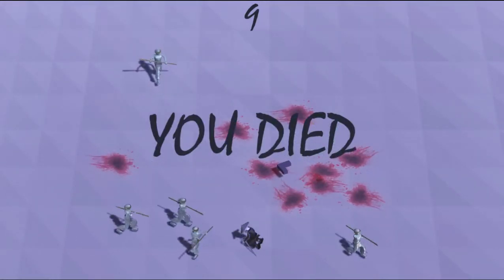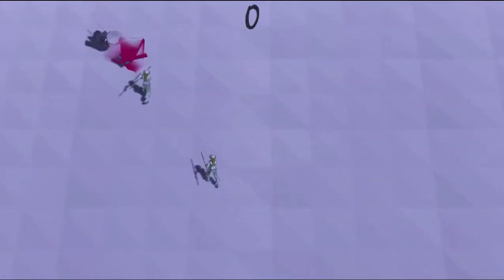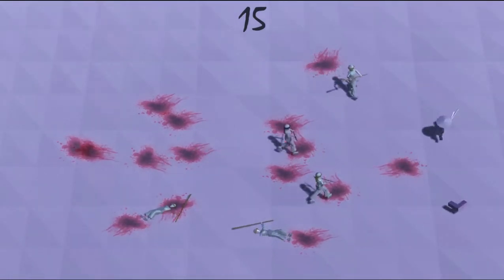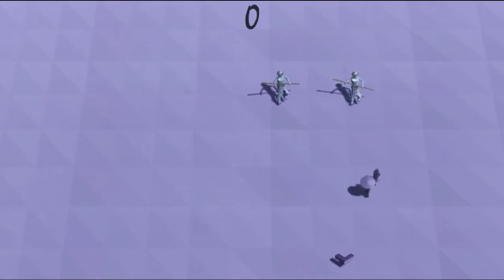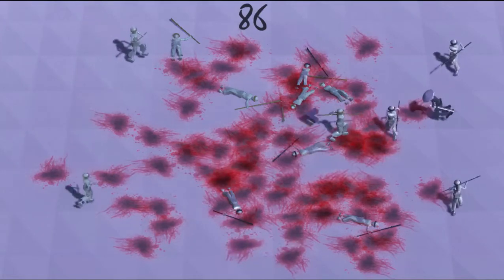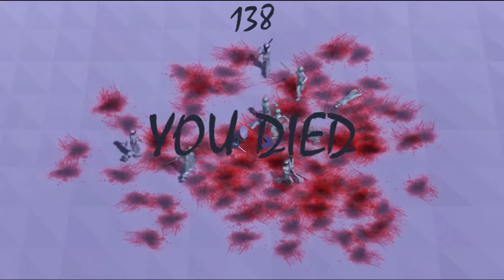Let's Play Youkai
In which we leave bloody pulps on every humanoid we touch in Youkai.

Created by Nibble Bits Studio for Ludum Dare 33.